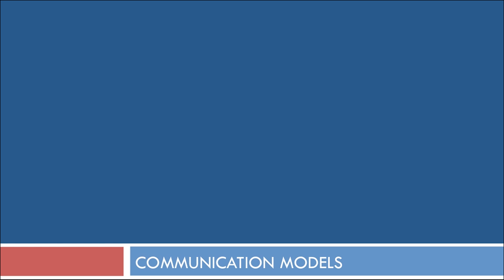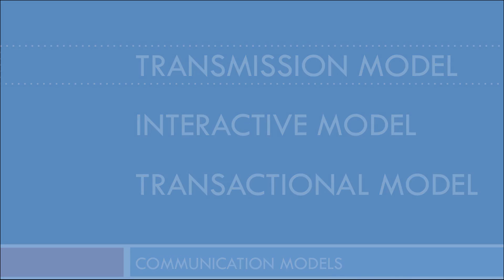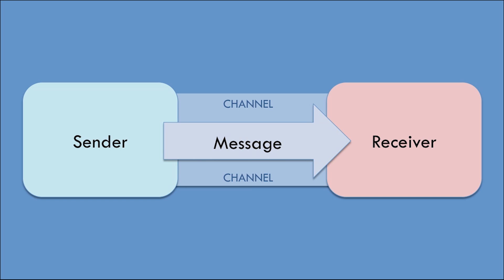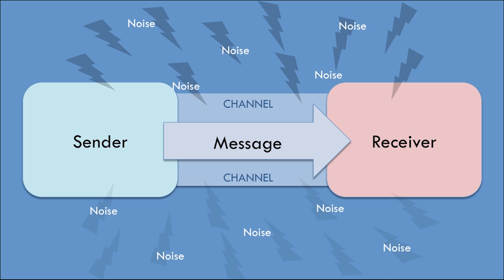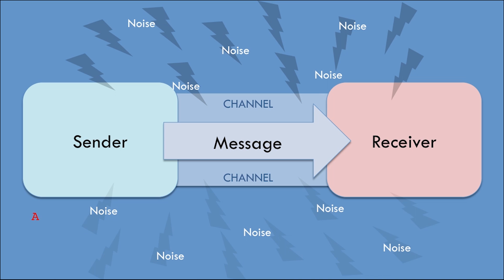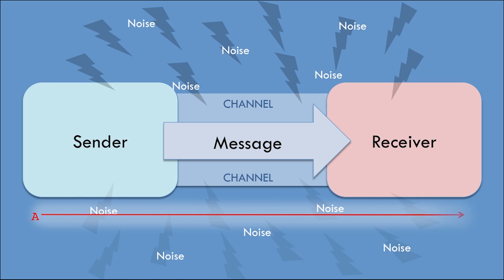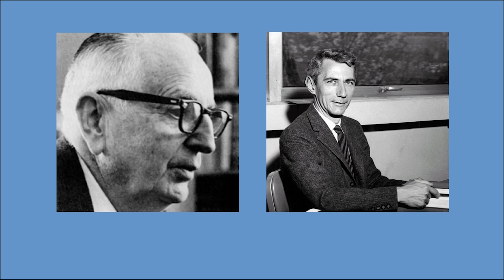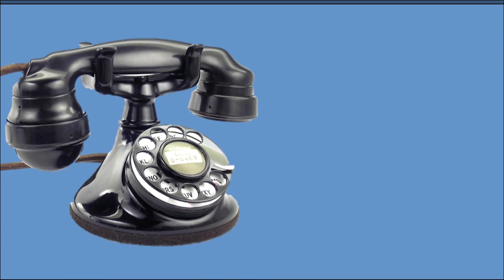Transmission Model of Communication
(Part 1 of 3) Introduction to the basic communication models. This video describes the basics of the Transmission/Linear model of communication.